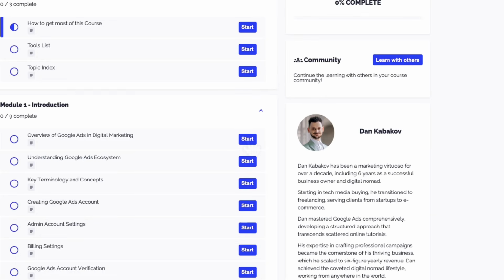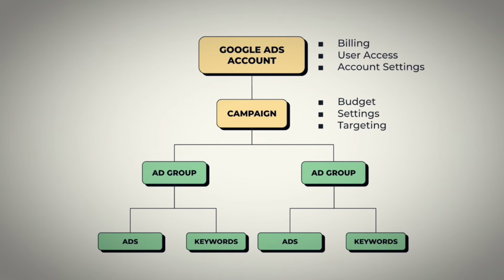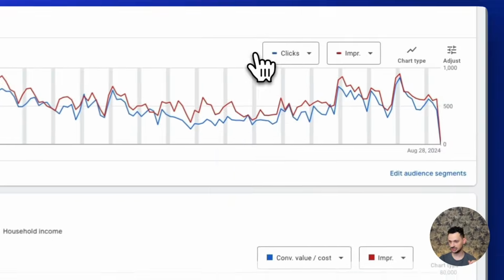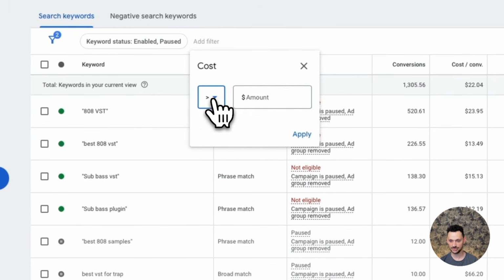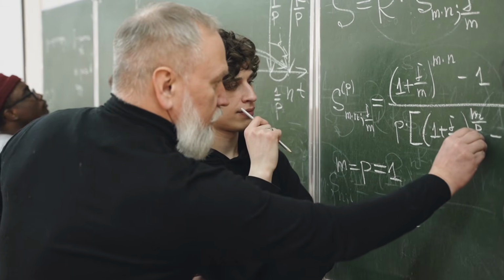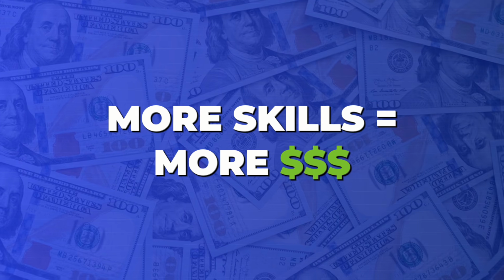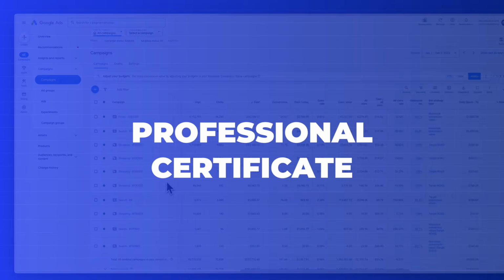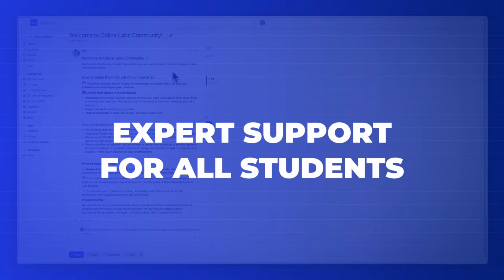Google Ads Course 2026: Become Google Ads Expert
Spending less? 5 quick questions, then your next step

I've run Google Ads for 10+ years. The Google Ads Masterclass is the system I use, laid out in order.

Fundamentals first. Then every campaign type, step by step.

What you get:
✅ 100+ videos in 16 modules
✅ Direct email support from me
✅ New content added every month
✅ Scripts, templates and dashboards